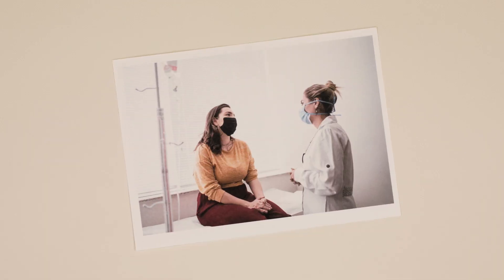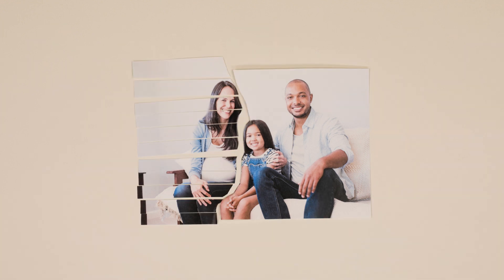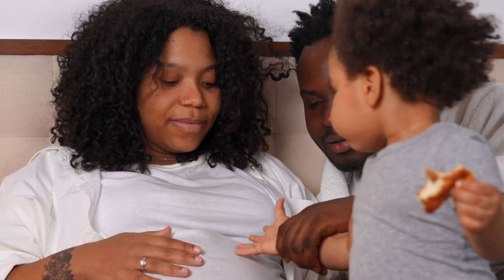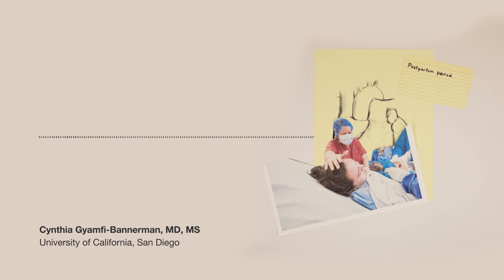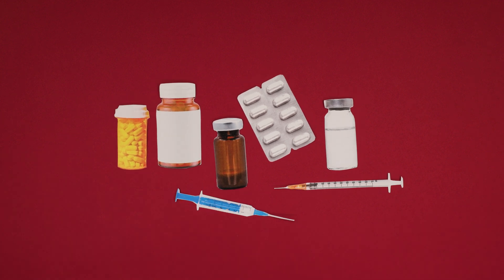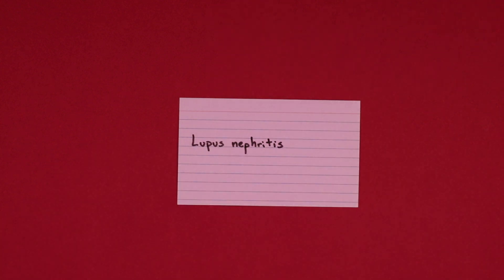Medical Indications for Abortion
Some patients might seek an abortion due to a serious pregnancy complication, while for others, a chronic medical condition might make pregnancy dangerous or limit treatment options. The range of situations where abortion is medically indicated extends across medical specialties; many of these situations are not obvious. Watch this video to find out more about the broad array of medical conditions for which abortion is a component of evidence-based care, and how continuing a pregnancy could have detrimental effects to the health of some pregnant individuals.

Links to sources referenced in the video are embedded in the transcript for more content like this.

Topics discussed in this interview:
00:00 Introduction
00:41 Pregnancy Complications
2:02 PPROM
3:04 Preexisting disease
4:47 Teratogenic medications
5:04 Rheumatic disease care
7:35 Cancer treatment
8:38 Treatment limitations
9:31 Shared decision-making